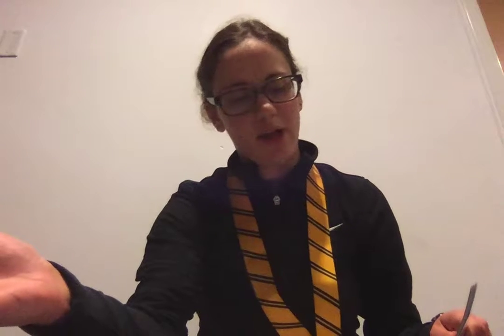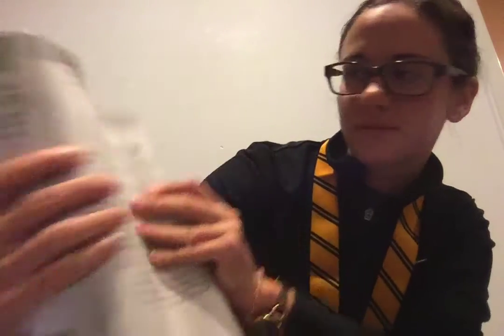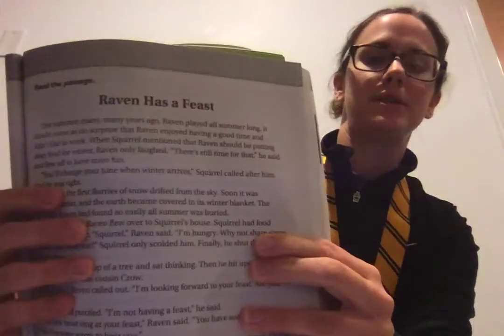GLE 3 Triumph CC ELA Lesson 1.4 Pages 40-51